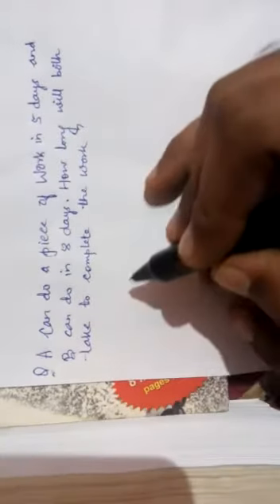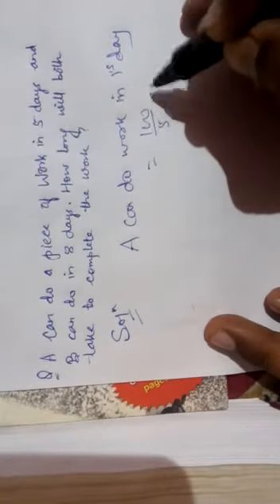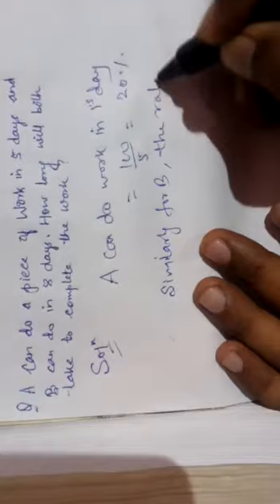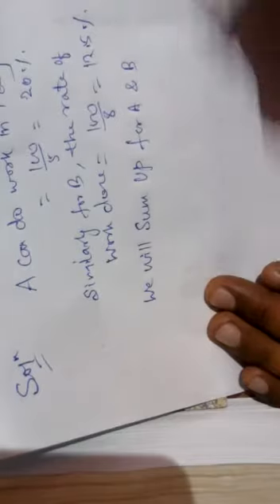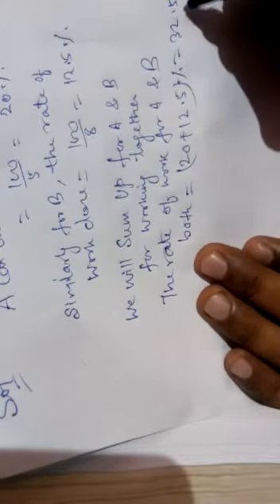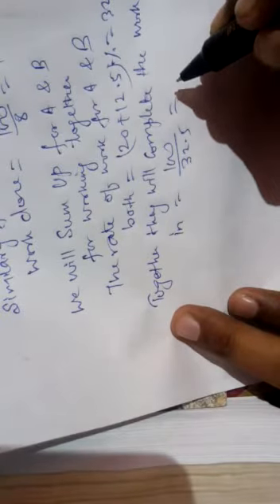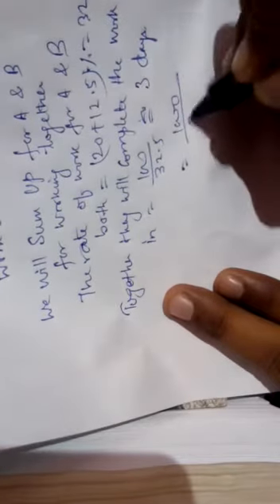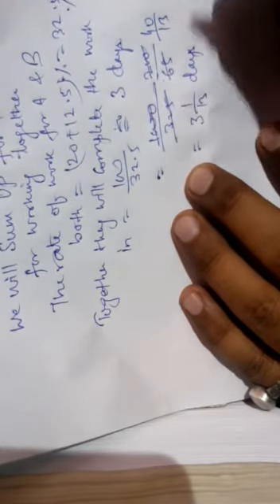Time and Work short tricks - Percentage Methods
For Examinations like- RRB, ALP, GroupD, RPF,  SSC, GD Constable, Bank